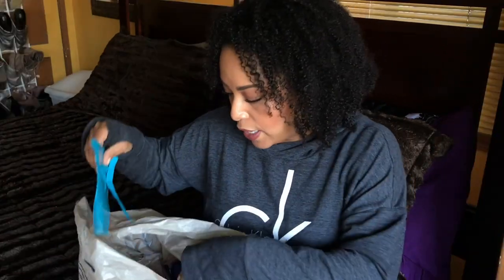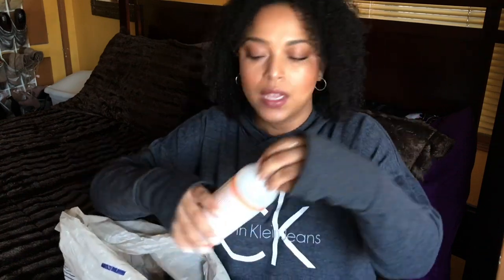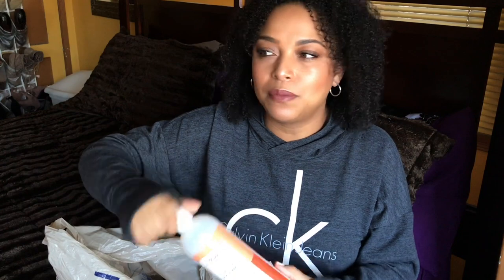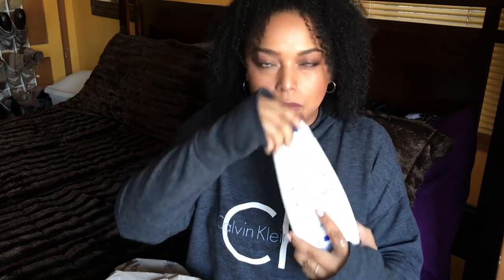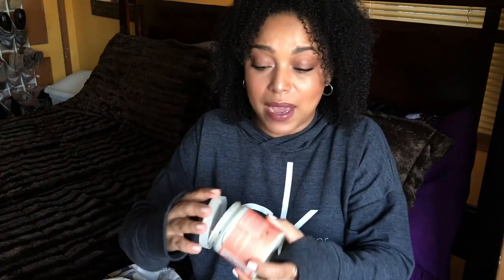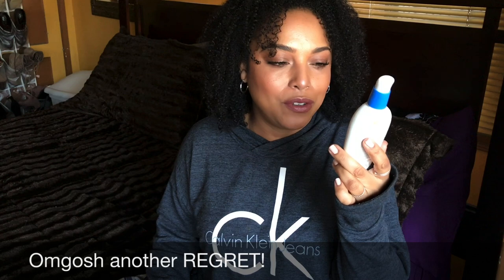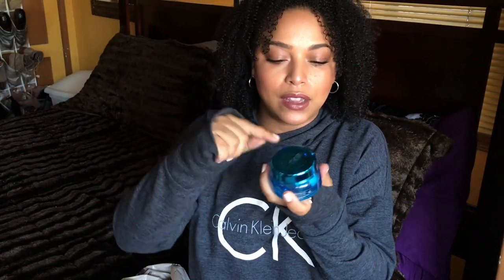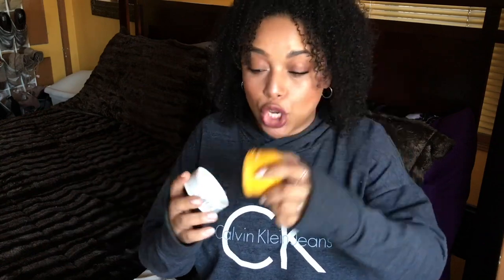4 HUGE NEVER AGAIN PRODUCTS + REPURCHASED FAVORITES | MelissaQ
OPEN FOR MORE DOPENESS!

Hey loves!!!

PRODUCTS MENTIONED:
Sooae Collagen Sheet
Laniege Water Bank Soothing Mask
Laniege Water Sleeping Mask
Summer's Eve Nighttime Lavender Cleansing Cloths
Bioderma Hydra Micellar Water
C Booth Honey Almond Nourishing Bath & Body wash
Nivea Care & Cocoa Body Wash
Nivea Body Lotion with Almond Oil
Soap & Glory No Woman No Dry Body Butter
Pur Hydrating Mist
Nivea Sparking Diamond Body wash
Dermae Glycolic Cleanser
Sol de Janiero Body wash
Shea Moisture Radiance Mud Mask
Cerave SPF 30 Moisturizer
Bath and Body Room Spray in Bergamont Watersk
Ceramiracle Illuminating Eye Cream
Laniege Water Bank Moisture Cream
Carol's Daughter Dry oil Almond Cookie
Schaff Radiance Serum
Sol de Janiero Bum Bum Cream
Physician's Formula Rose All Day Serum
Garnier Skin Active Hydrating Sheet Mask
Belif Moisture Aqua Bomb

Camera: iPhone
Editing Software: Final Cut Pro X
Thumbnail Editing: Pic Monkey & Phonto